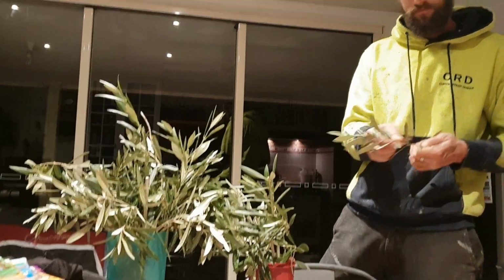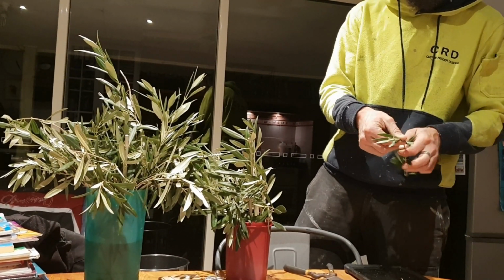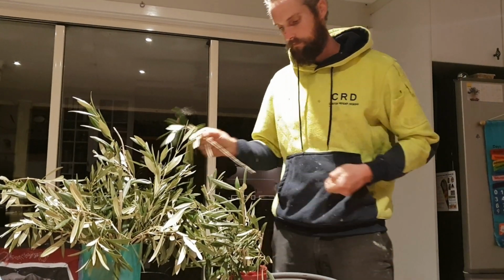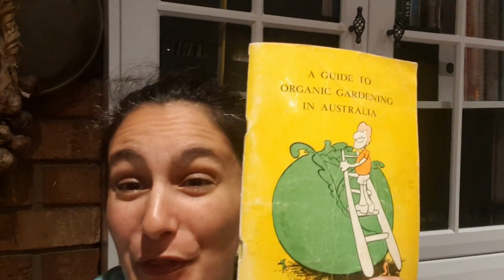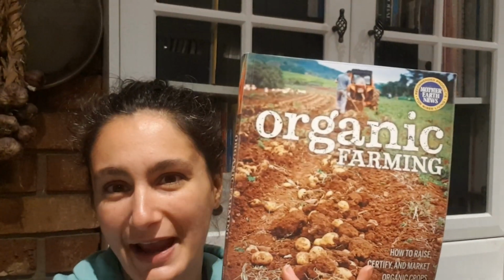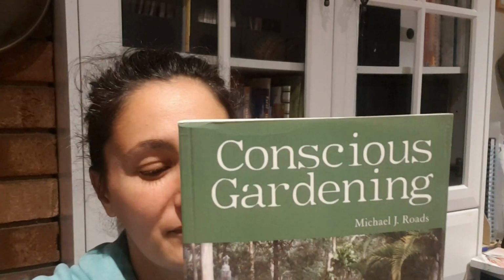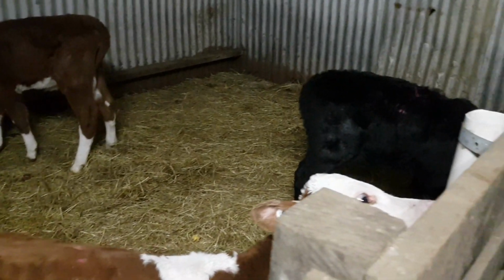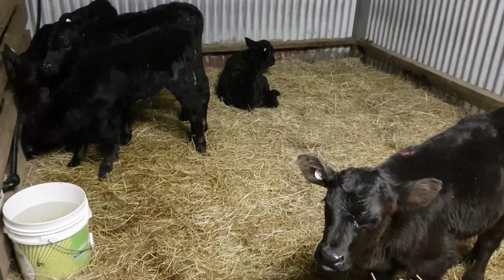DAY 343 - A FREE Way In Expand Our Food Forest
A free way to expand our food forest